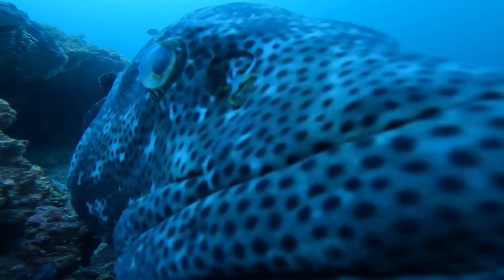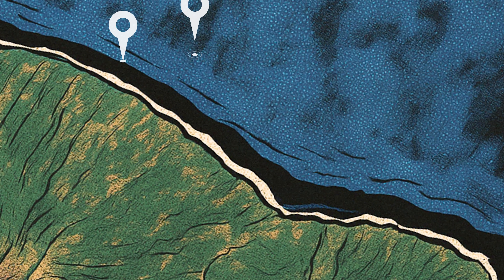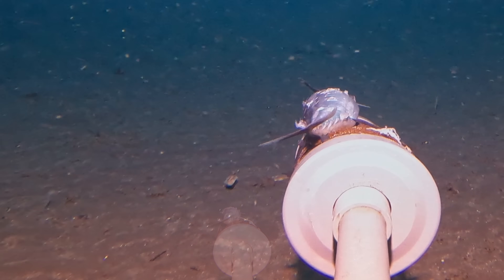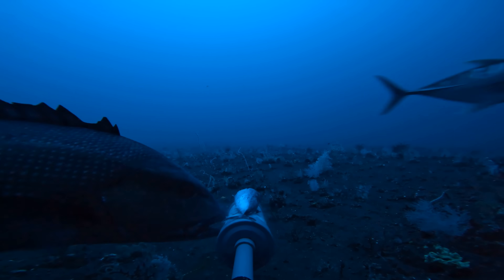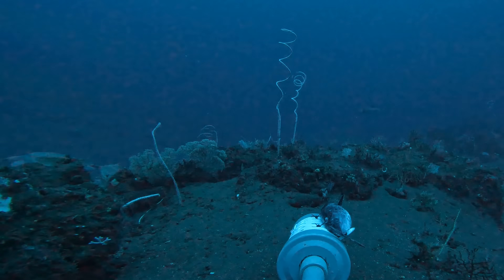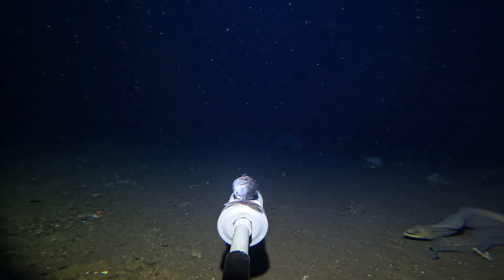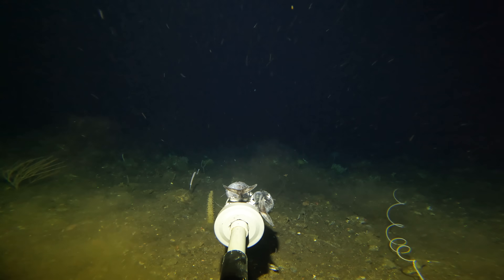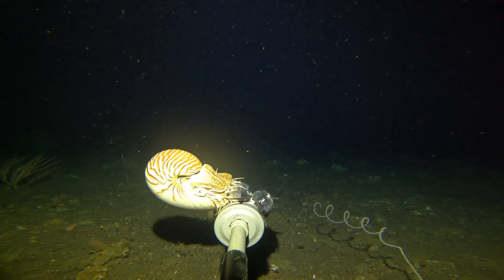I Found a 500 Million Year Old Creature at the Bottom of the Bali Sea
I dropped a camera into the depths of the Bali Sea to explore what creatures inhabit the darkness below 100 meters. We discovered numerous species, from triggerfish and large tuna to deep sea moray eels and mysterious crustaceans. Most remarkably, we encountered a living fossil—a deep-sea creature that has remained virtually unchanged for nearly 500 million years.

I’m exploring the remotest and deepest parts of the ocean and showing you all the best bits. This channel is full of adventure, education, and experimentation.